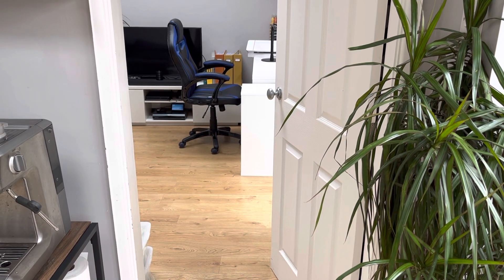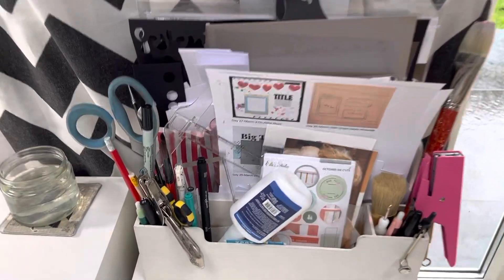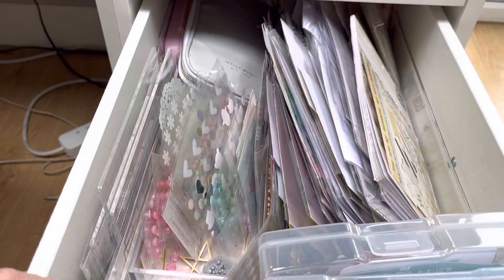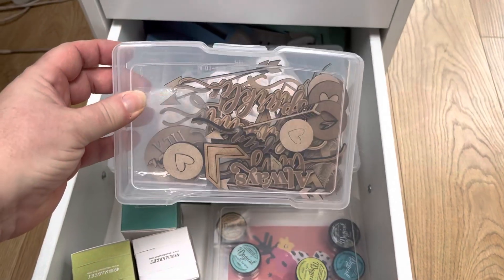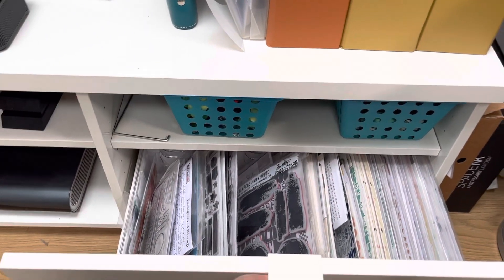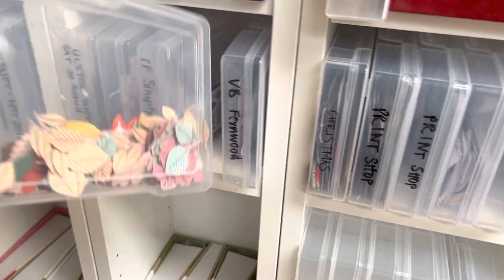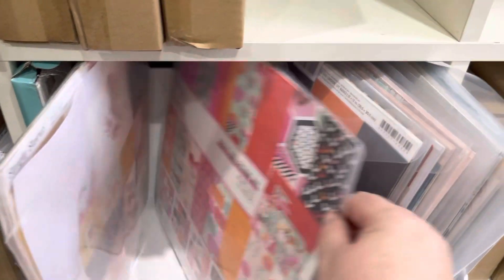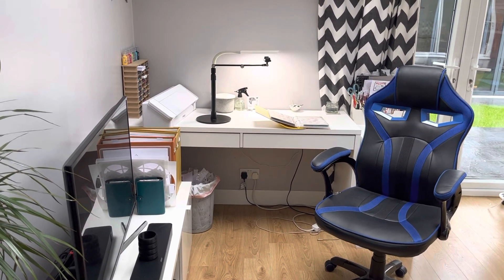Craft Room (space)Tour! How I work & store my scrapbooking and papercrafting stash